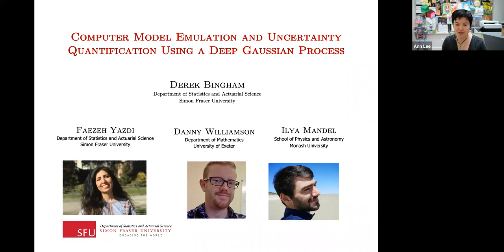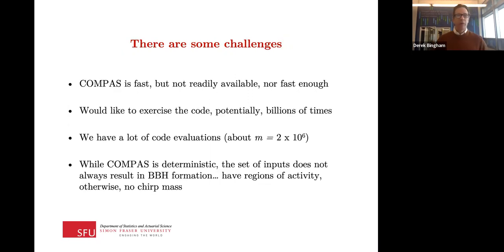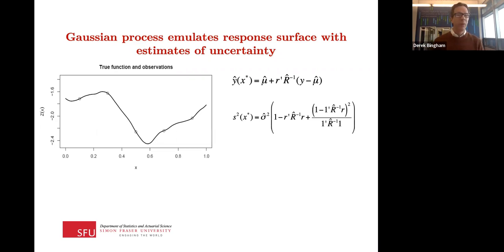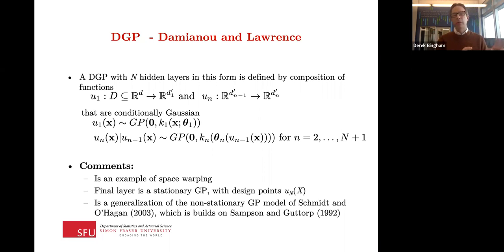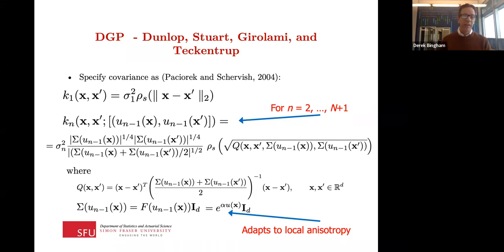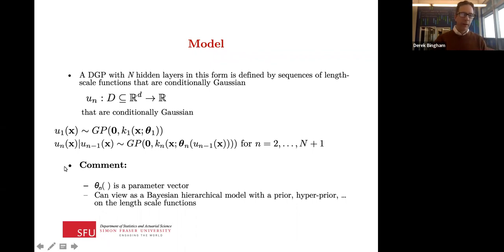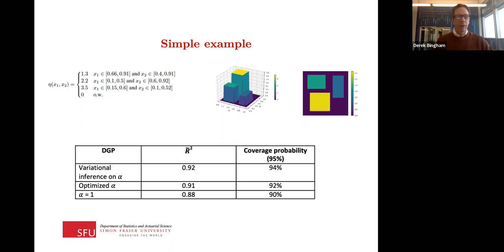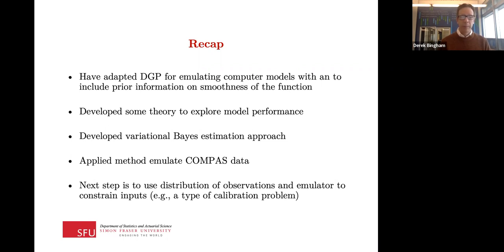Derek Bingham: "Computer Model Emulation and UQ Using a Deep Gaussian Process"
STAMPS webinar, March 18, 2022

Speaker: Derek Bingham (Department of Statistics and Actuarial Science, Simon Fraser University)

Title: "Computer Model Emulation and Uncertainty Quantification Using a Deep Gaussian Process "